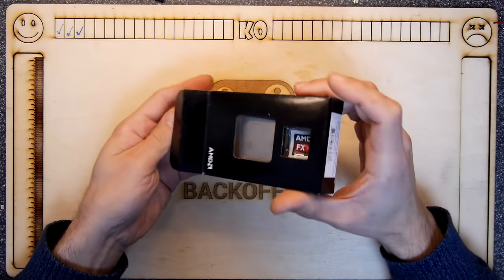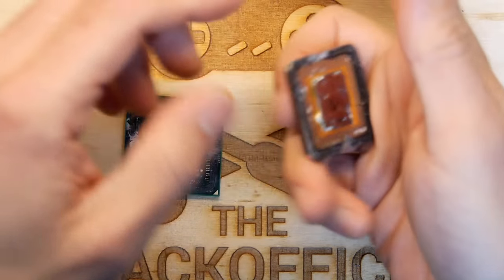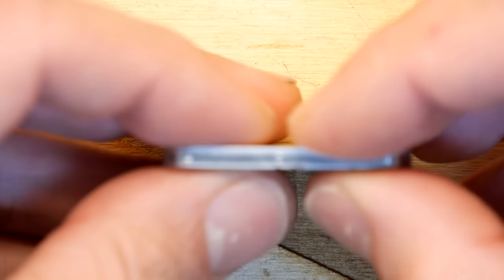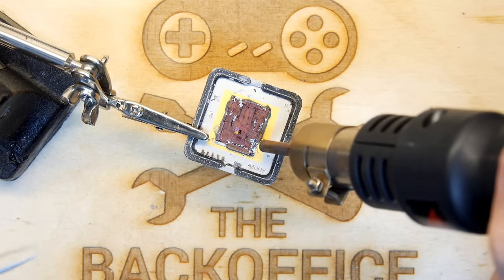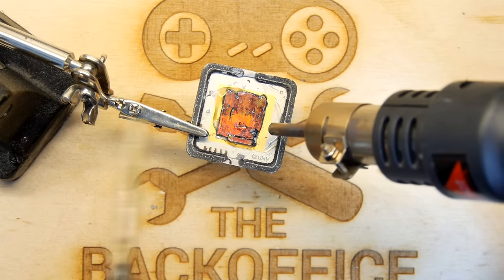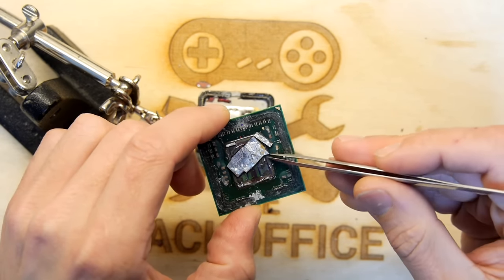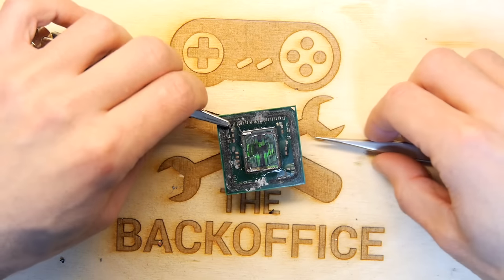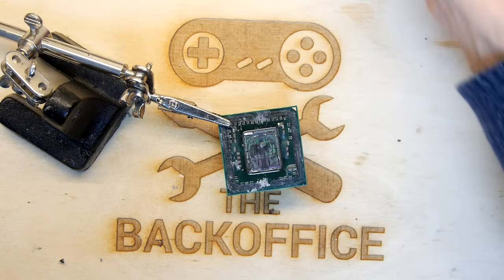AMD FX 9590 Desolder Heat Spreader (after delid)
Teardown Lab - AMD FX 9590 Desolder Heat Spreader (after delid)
Seeing as this Vishera CPU sitting staring at me, lets see if we can desolder the die from the heat spreader.
It really will make a nice buckle or keyring as had been suggested!